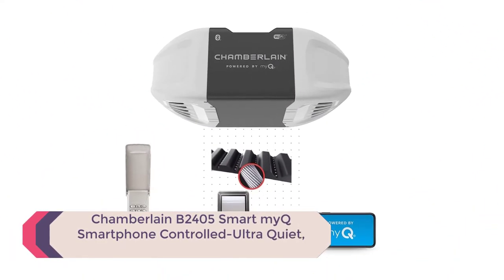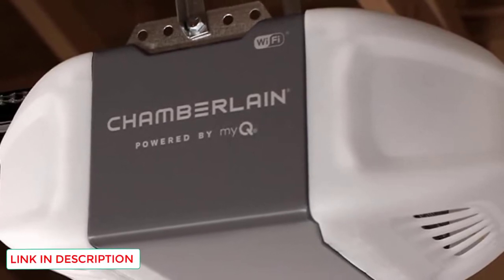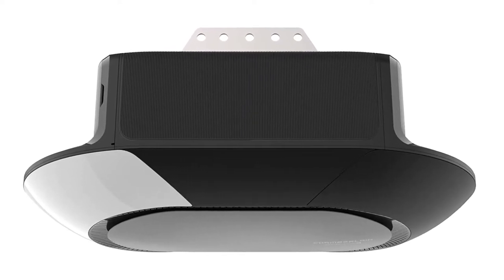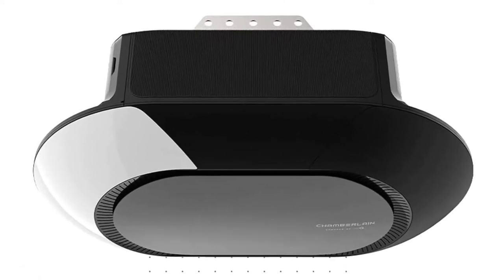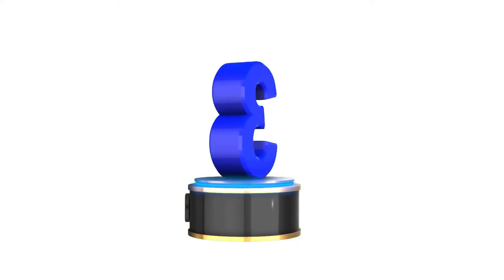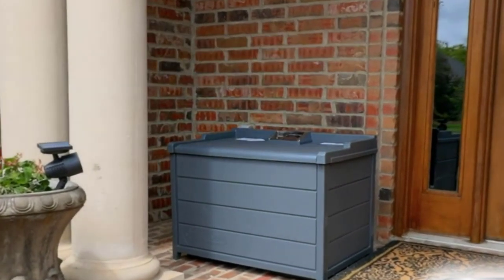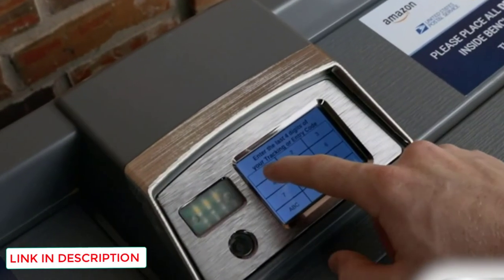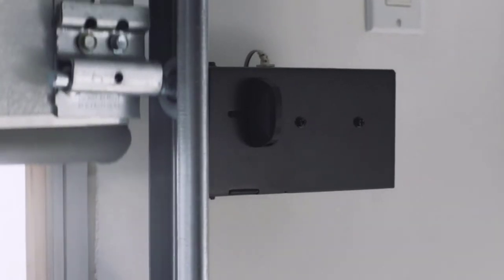Best Garage Door Openers - Top 5 Garage Door Openers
Top 5 Garage Door Openers
In this video we are short listed the top Best Garage Door Openers - Top 5 Garage Door Openers on the market. We made this list based on our personal opinion.

5. Chamberlain B1381T =
4. Chamberlain B2405 =
3. Genie 7155-TKV =
2. Genie Chain Glide Connect =
1. Chamberlain Smart =